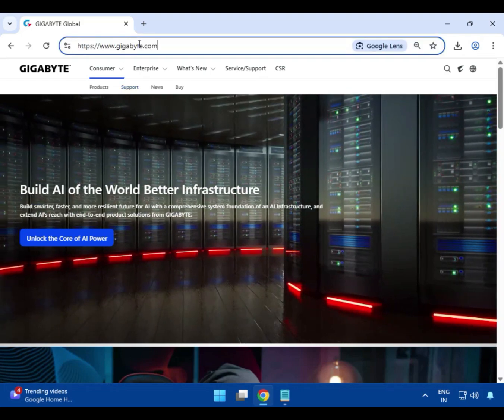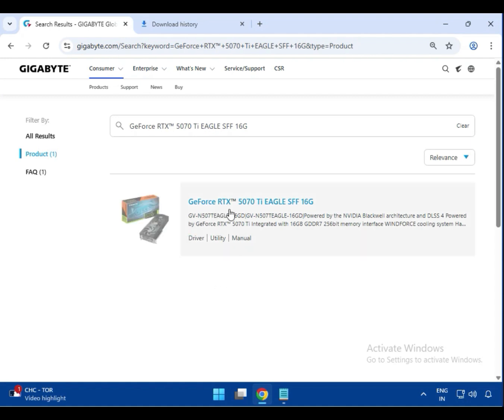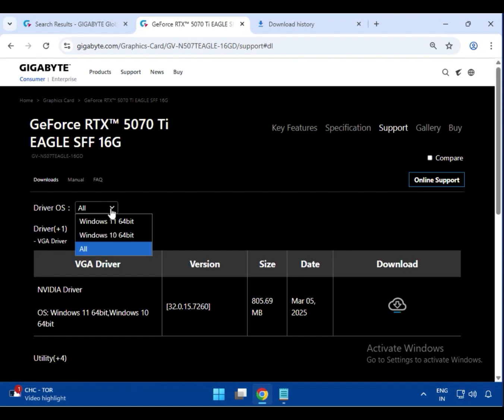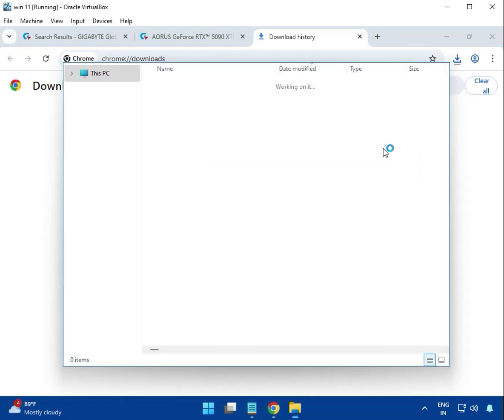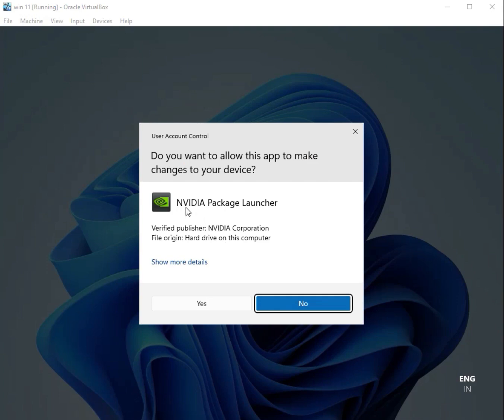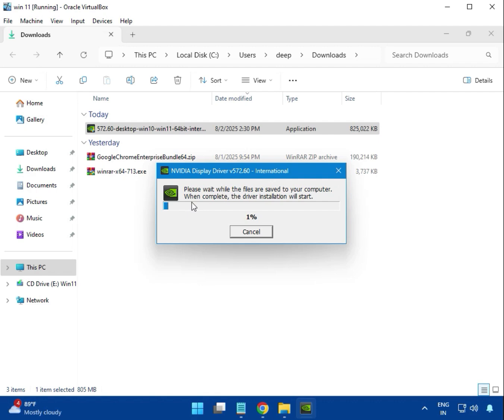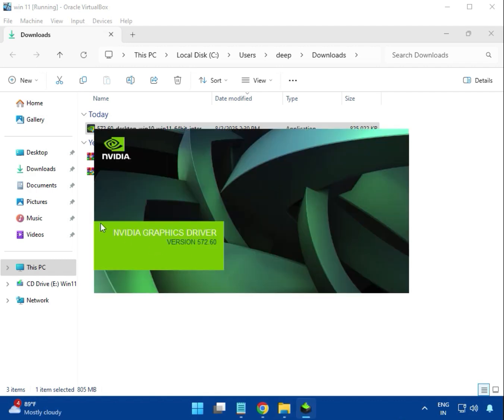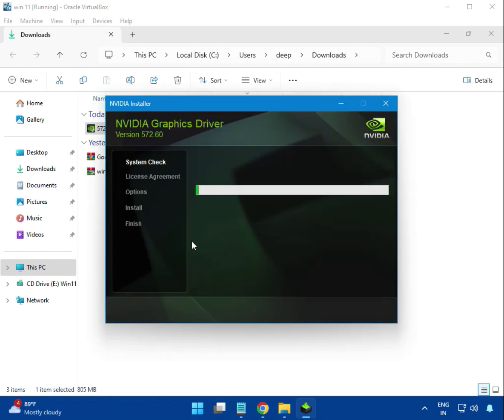Install NVIDIA Drivers for RTX 5070 Ti – EAGLE SFF 16GB Edition (Windows Setup)